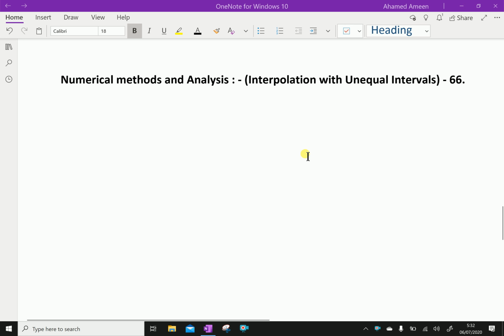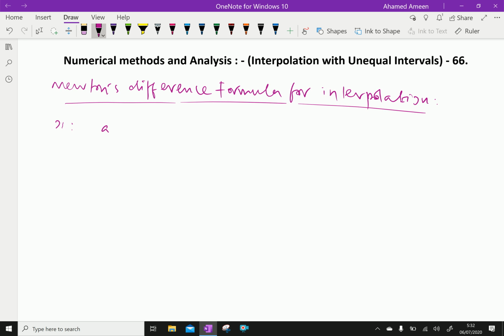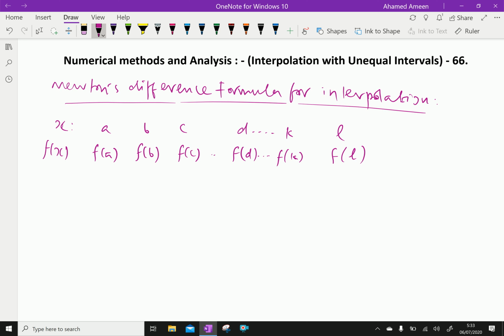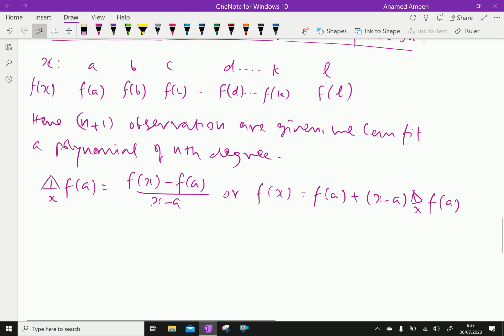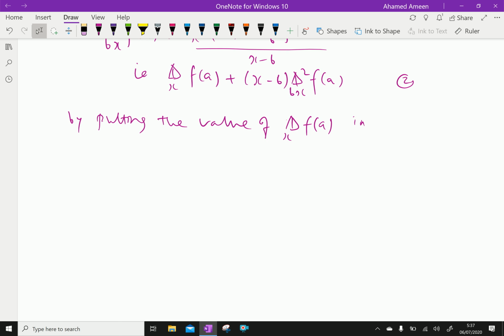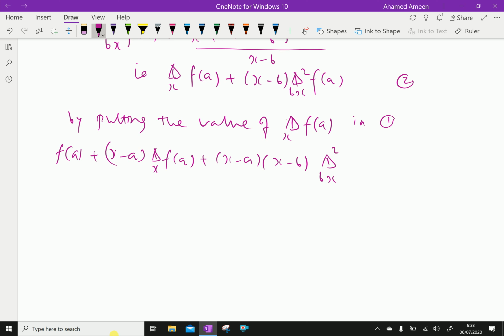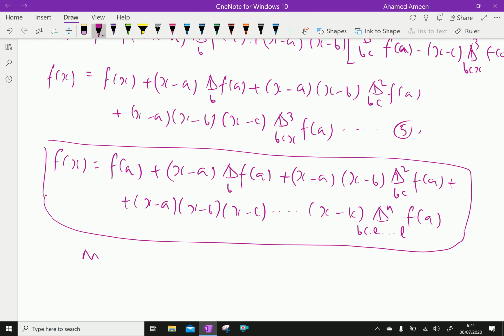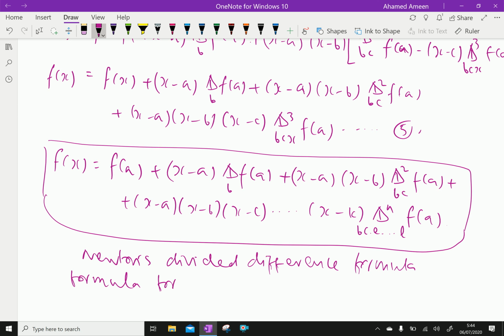Numerical Methods and Analysis (Newton's difference Interpolation for Unequal differences) - 66.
Numerical methods and analysis is the study of algorithms that use numerical approximation for mathematical analysis. It naturally finds applications in all fields of engineering and the physical, natural sciences and even arts have adopted elements of scientific computations. Newton's difference Interpolation formula for Unequal differences.